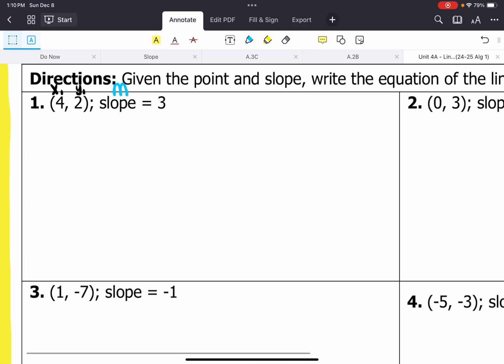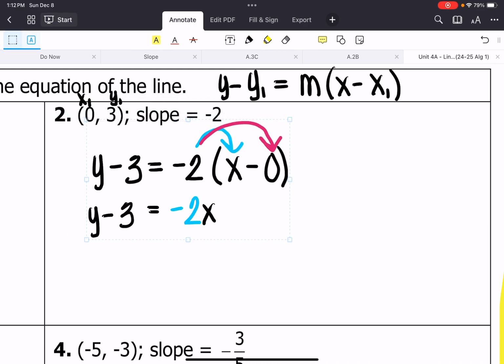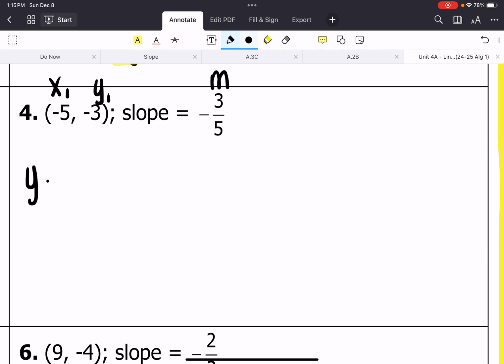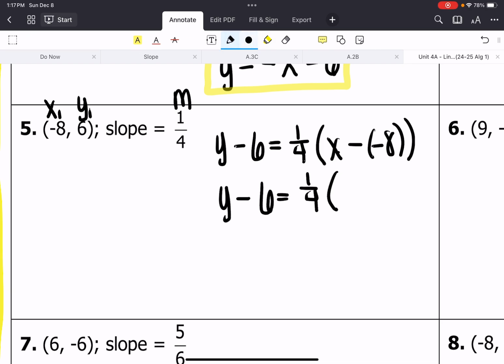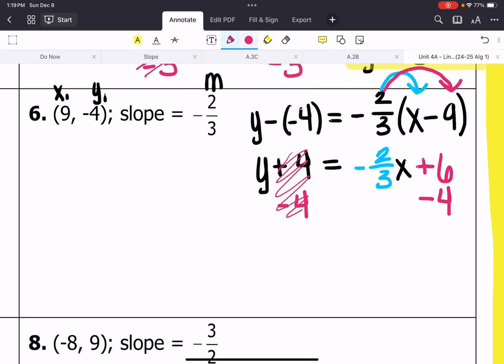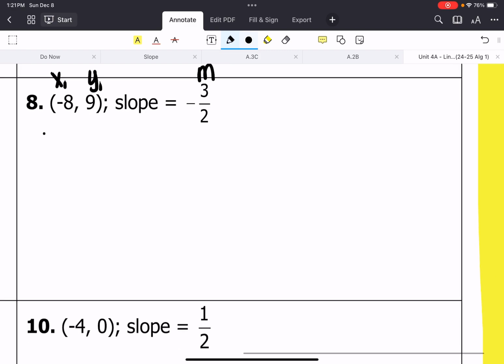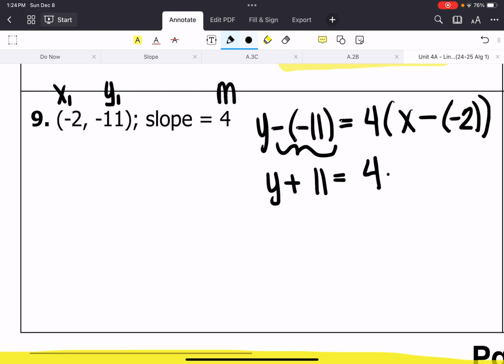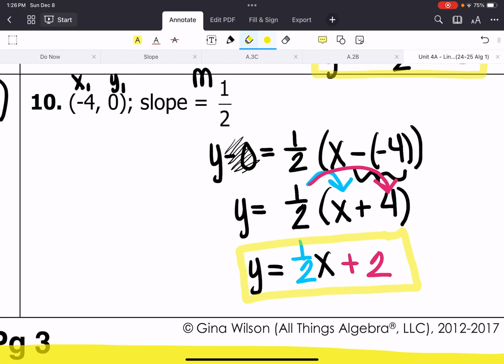4.1: Writing Linear Equations (given point & slope)